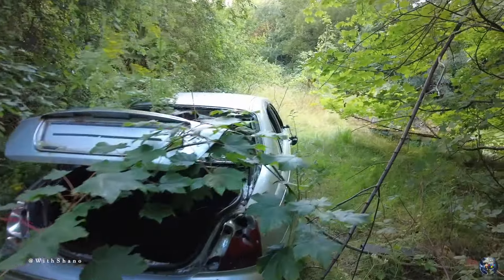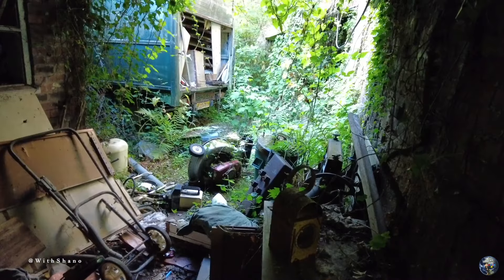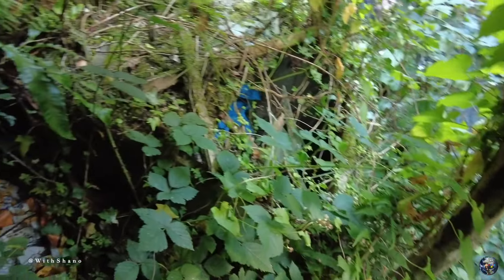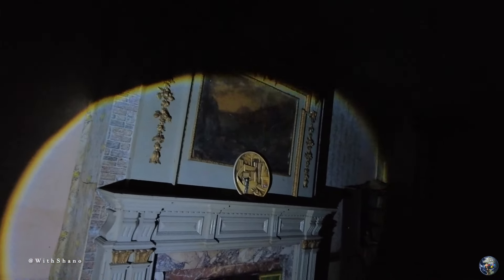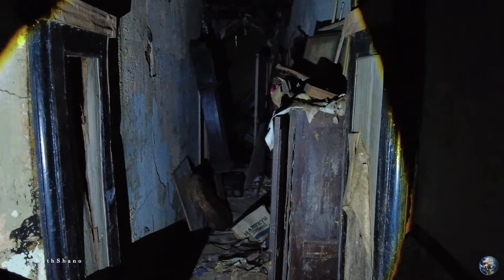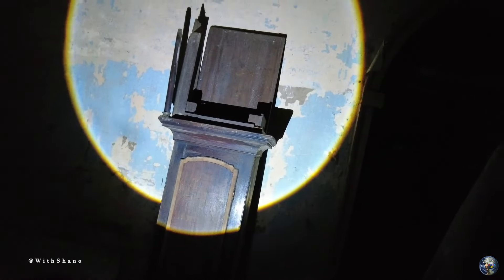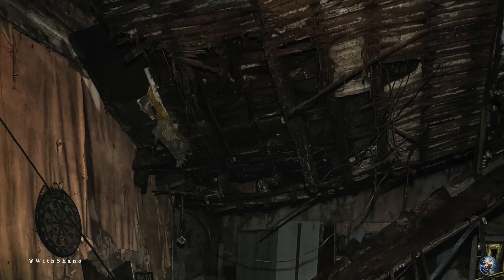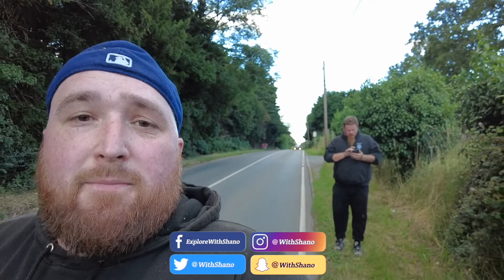This hall was really dangerous to explore - abandoned places - WithShano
I do not give out locations so please don't ask as this protects the locations from vandals and thieves. I always document what i see in realtime so you the viewer can experience what i experience whilst on these explores.

Yo whats good guys, todays video is a location that I found whilst scrolling on my daily dose of TikTok 😂 This explore was a dodgy one as there was dogs and people walking around the area and also the inside of this hall was in a bad way. I couldn't really walk around much inside this hall as there was stuff everywhere but there was loads of things to see.

The entire upstairs was destroyed and was about to fall through at any minute so I didn't risk going up stairs because safety always comes first. There was also loads of collapses around the building and that made it very hard to walk around the ground floor of this hall. There was loads of stuff to see from beautiful fireplaces, score sheets for music, books, a grandfather clock and so much more.

Outside there was a few vehicles that I had come across but I do believe that there is so much more that I didn't see if I had ventured further behind the hall but as i said before that there was dogs barking and voices heard in the direction behind the hall. Overall this place was a good but dangerous explore as there was so much to see inside the small area that I explored.

Explored with: @voidedvikingexplorer